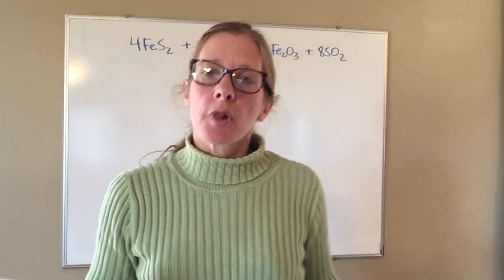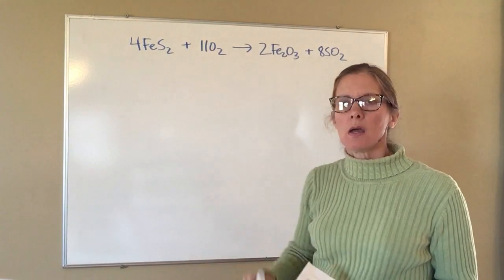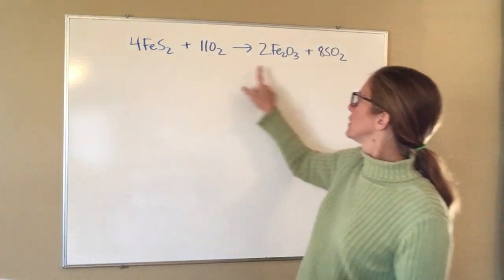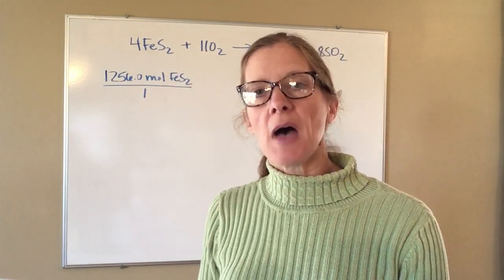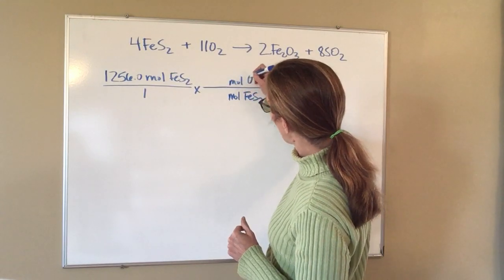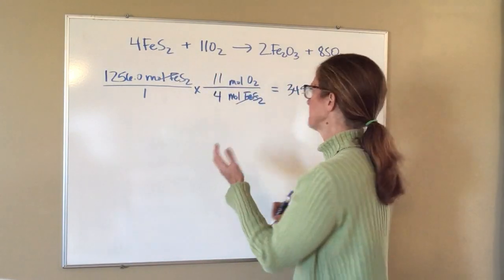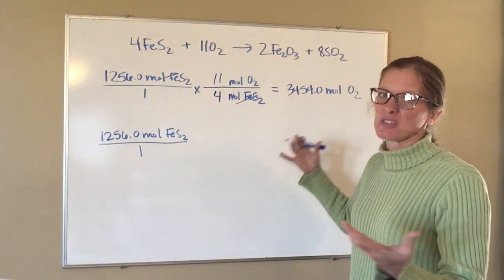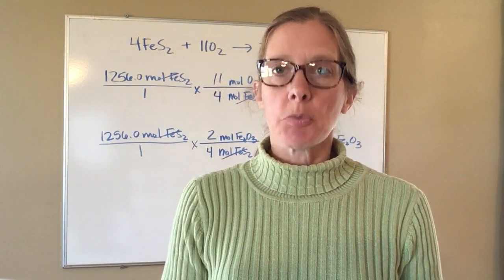Chemistry Chapter 7 #4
This video deals with stoichiometry and mole ratios in chemical reactions.